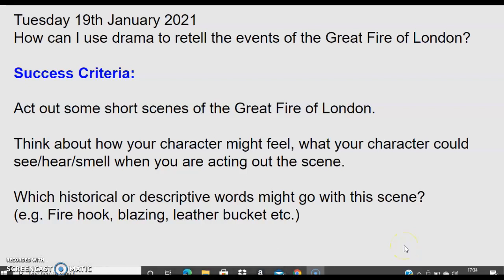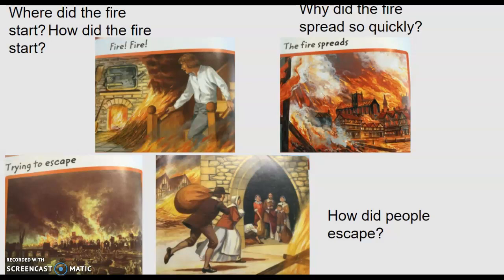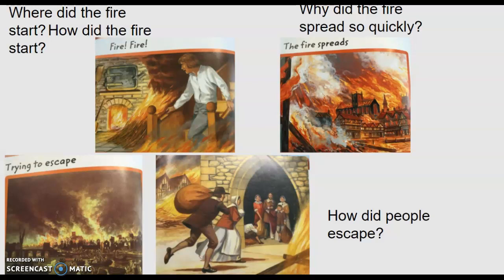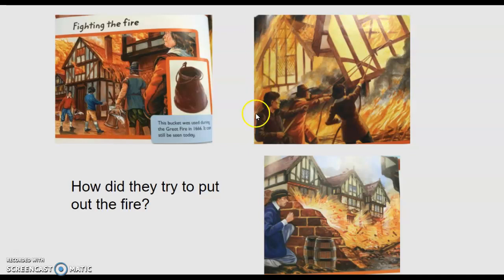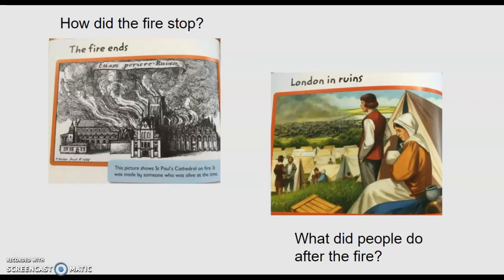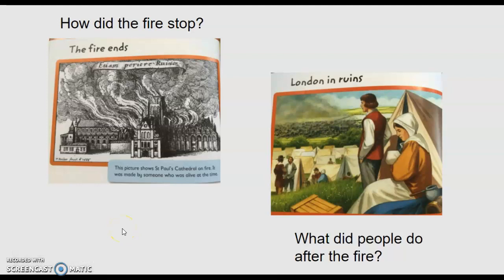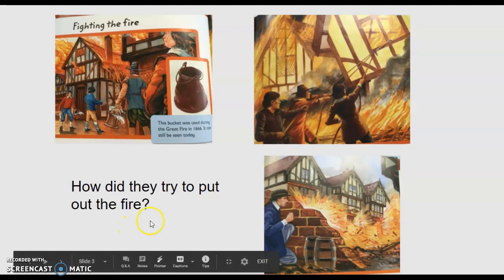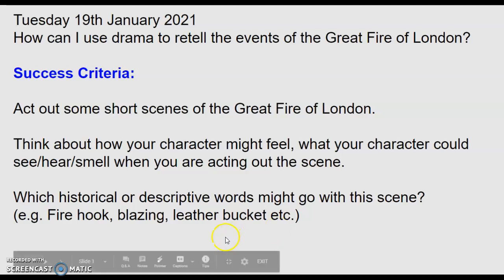GFL Drama Lesson